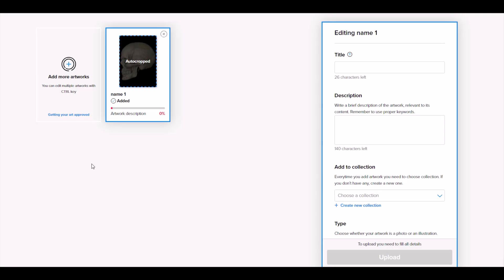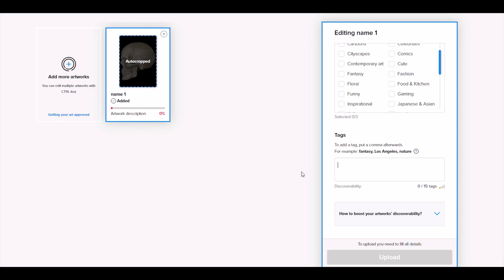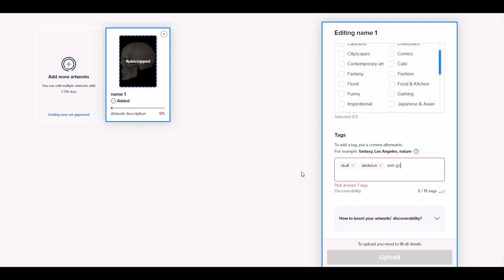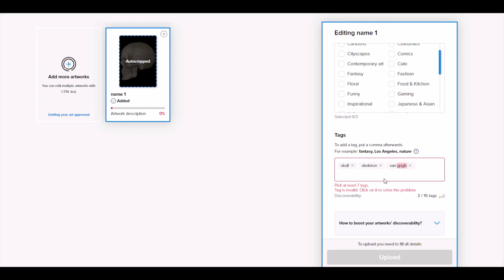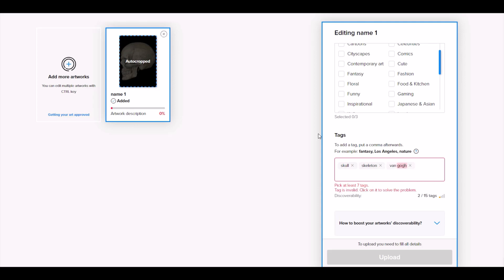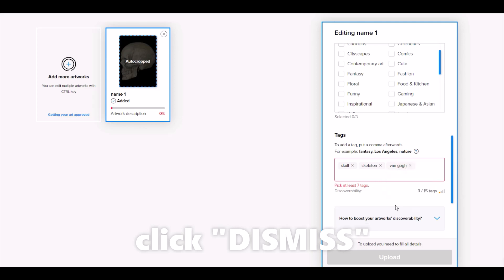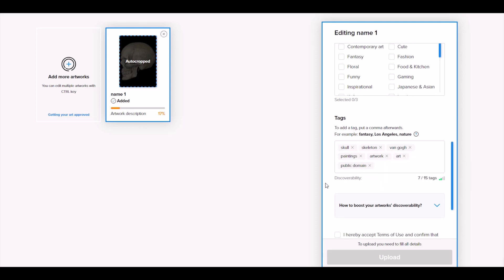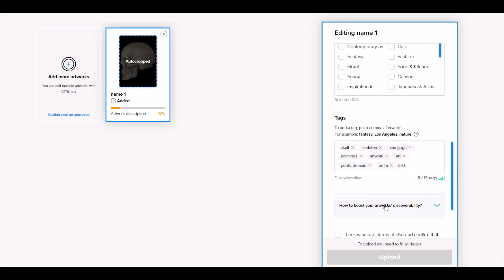How To BYPASS The Displate TAG Spell Checker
If you're a print on demand artist selling on Displate, they've updated their tagging tool and it now includes a spell checker. The problem is... certain cities, names and specific phrases are often not spelled correctly according to the robot.  So it flags the tag as "incorrectly spelled" and won't let you proceed.  Here's how to fix it (bypass the spell checker).